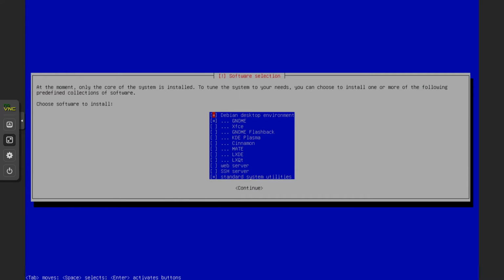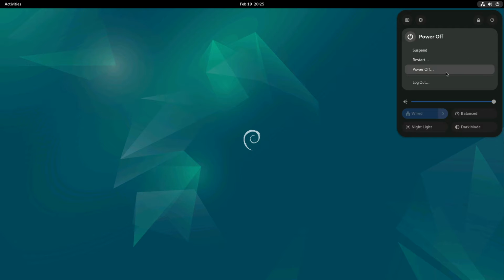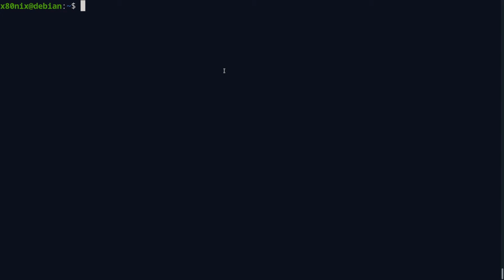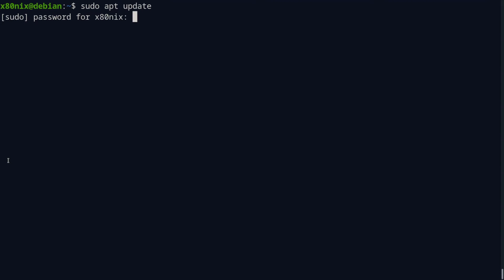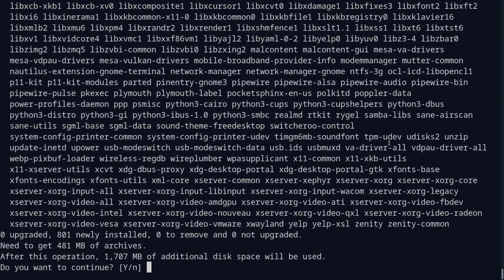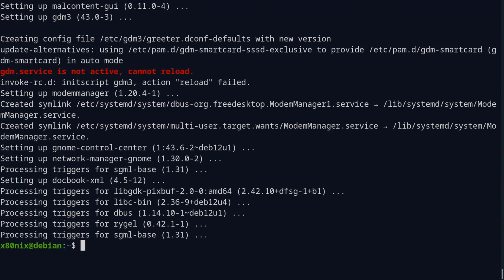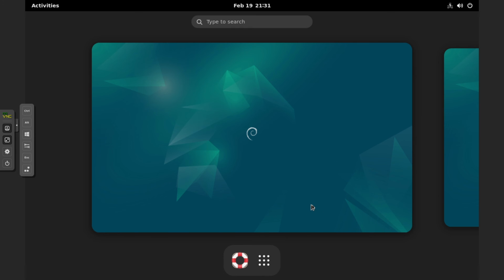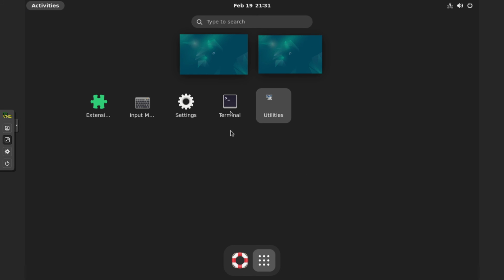Debian Linux - Minimal GNOME Install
Minimal GNOME install on Debian 12.